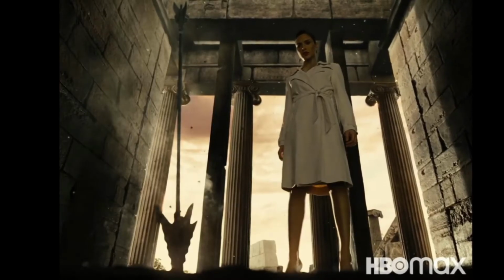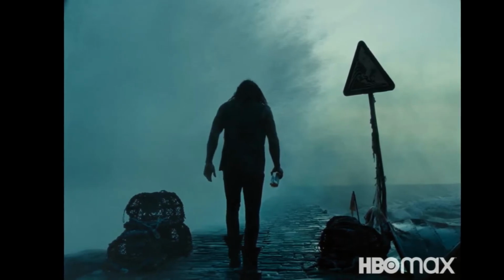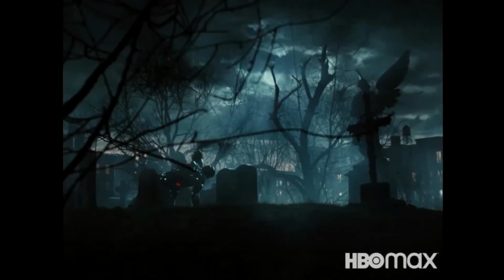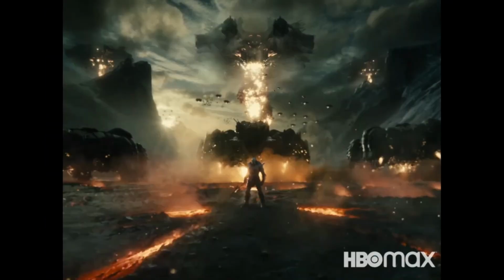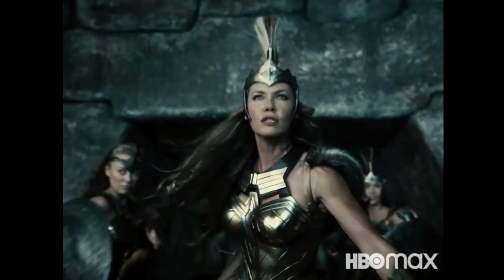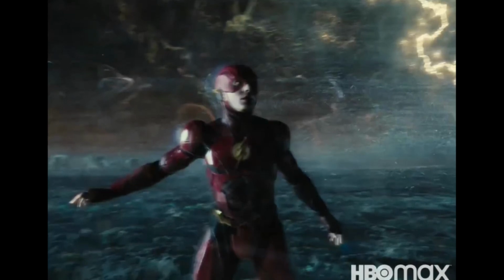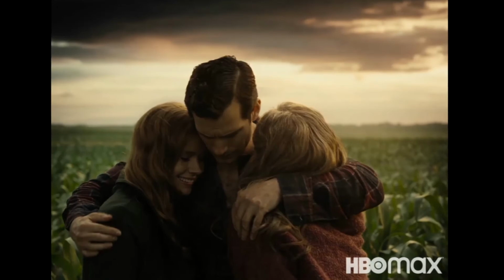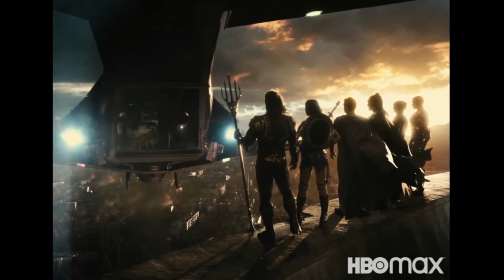Snyder cut trailer breakdown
Here are 30 things you missed in Snyder cut trailer or didn't notice
Clear explanation of every scene and why Superman is in the Black outfit, Dark seid and many more
This movie is headed to release as series on HBO max directed by Snyder cut starring Ben affleck , Gal gadot ,Henry calvin, Its a four hour long run